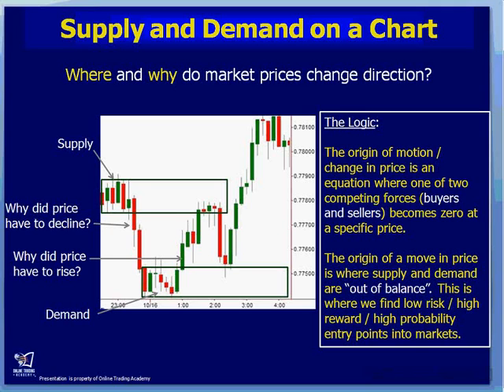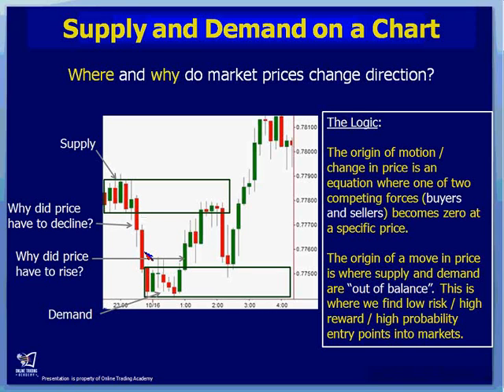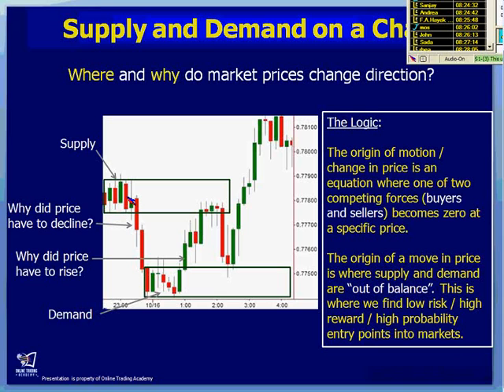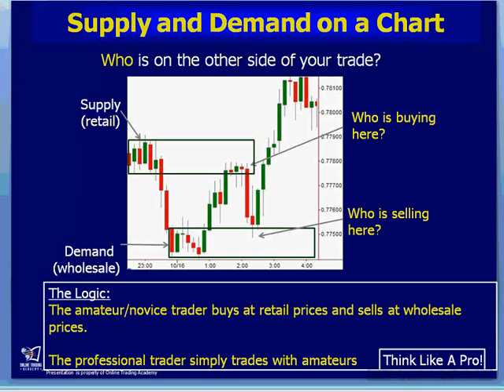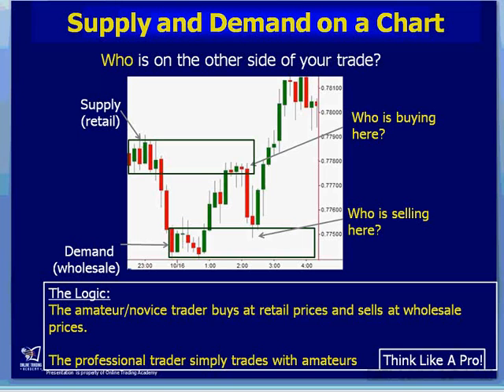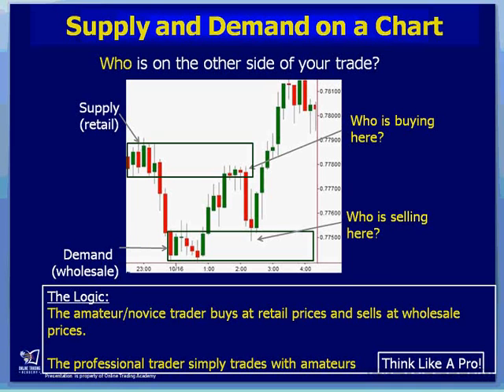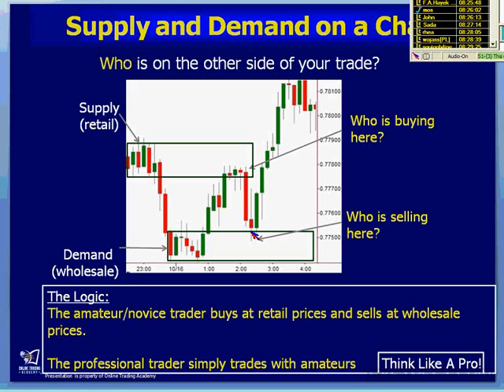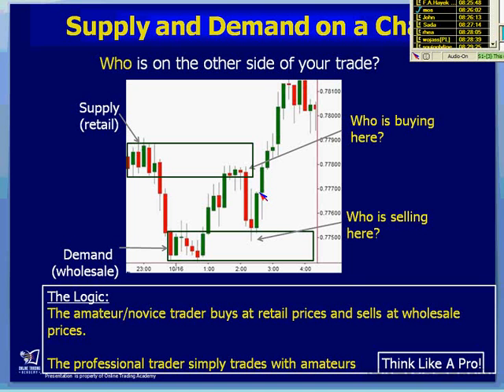Monthly Webinar: Rule Based Market Timing / Part I - Education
Expert: Sam Seiden, Stocks, Futures, Forex and Options Trader at Online Trading Academy
Summary:
During this session, Sam will deliver the logic, rules, and strategy needed to achieve consistent low risk, high reward, and high probability profits when trading the Forex markets, both short term and long term.

The Edge: The only way to achieve low risk, high reward, and high probability entry points into markets is to have the ability to know where the markets are going to turn, before they turn, with a very high degree of accuracy. This is the concept of market timing. Most people say you cant time the markets turning points in advance, we say you can with a very high degree of accuracy. This edge building concept is the focus of this two part event by Sam Seiden.